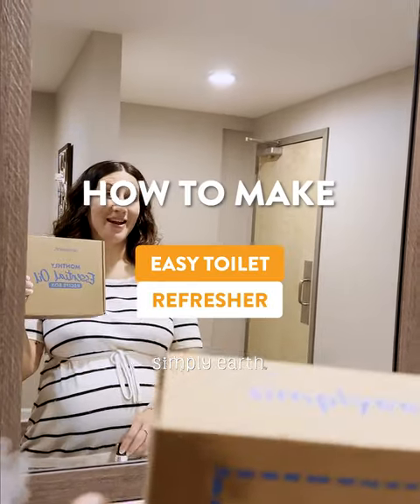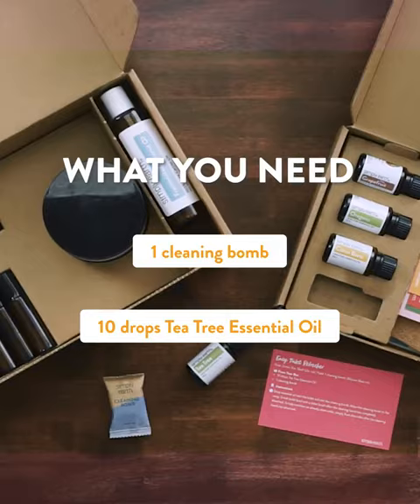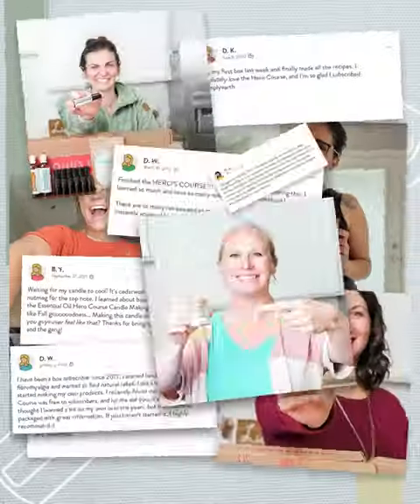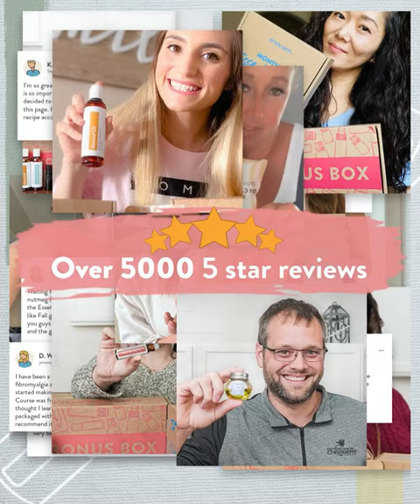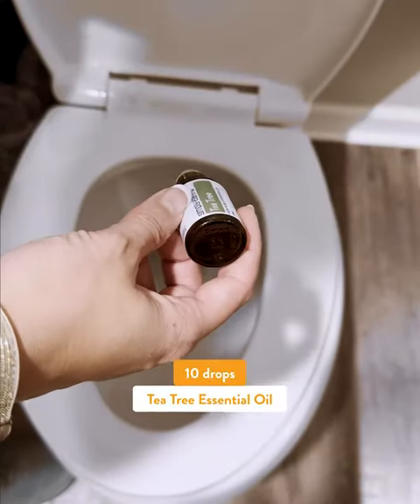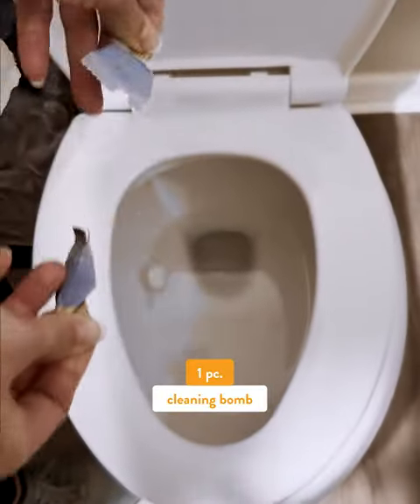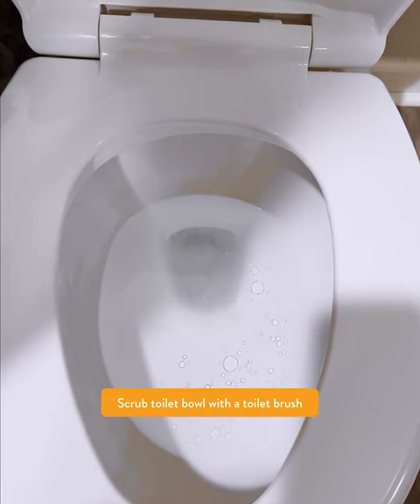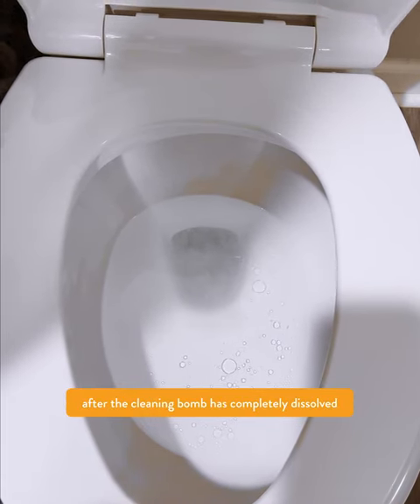Easy Toilet Refresher Recipe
Wave goodbye to harsh chemicals and hello to a sparkling clean with our Easy Toilet Refresher Recipe! 🚽✨

Transform your bathroom cleaning routine using only a handful of natural ingredients. This quick and easy guide will show you how to create an eco-friendly solution that leaves your toilet shining and smelling fresh. Get ready to be amazed by the power of simplicity and sustainability combined. Click play now for a cleaner, greener home! 🌱💦